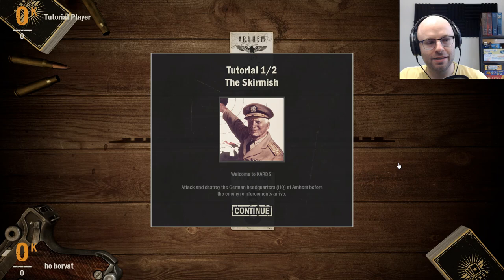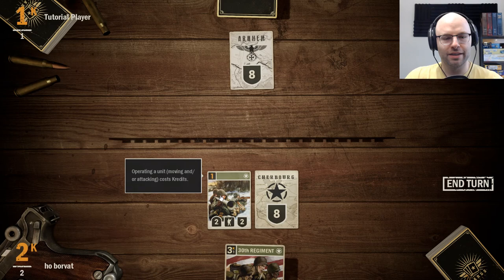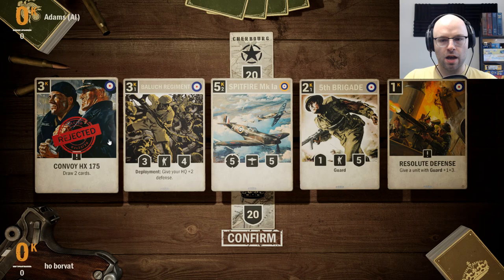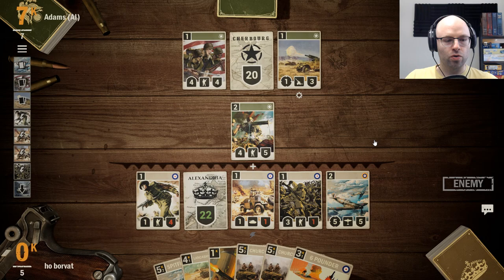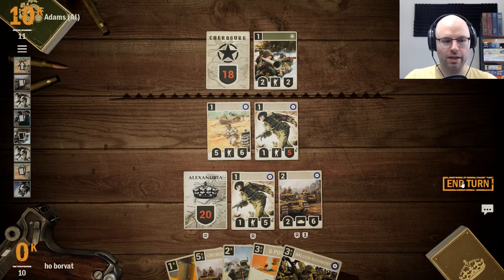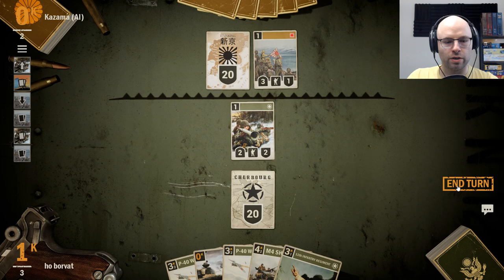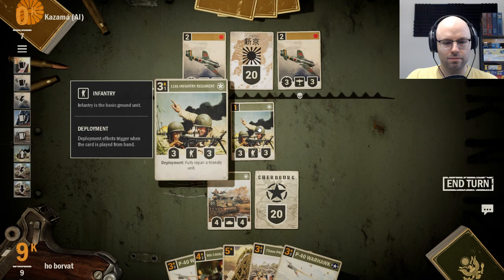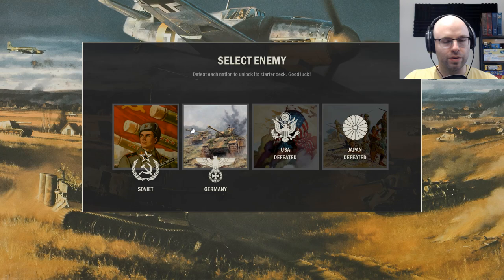Free WWII Card Game - KARDS (Northernlion Tries)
Kards - The WWII Card Game is a free-to-play 1v1 card game similar to something like Hearthstone but themed around the second World War. Check it out!

About this game:

KARDS, The World War II Card Game, combines traditional CCG gameplay with innovative mechanics inspired by classic strategy games and real battlefield tactics. Take command and challenge other players in grand-scale warfare on the ground, air, or seas.